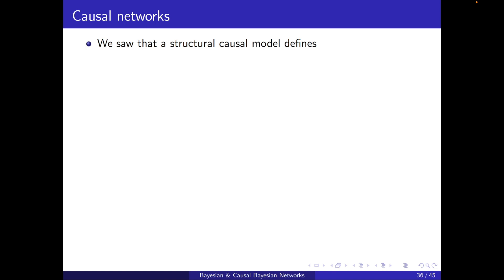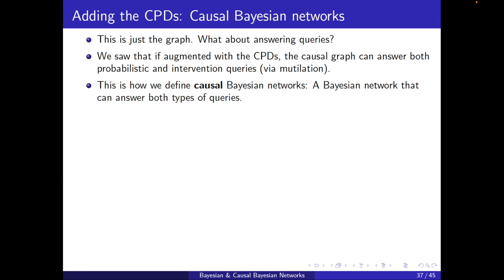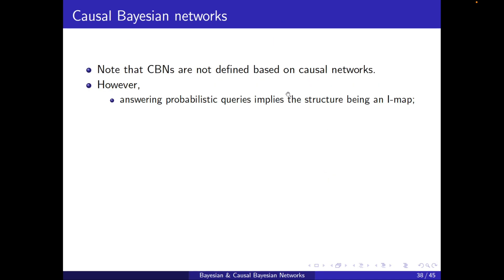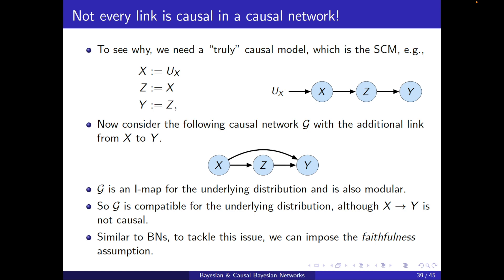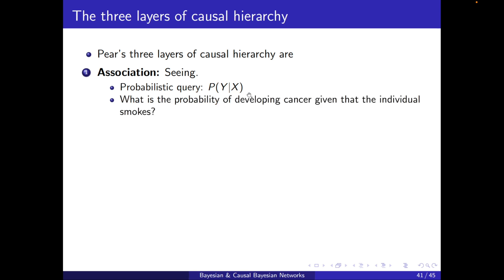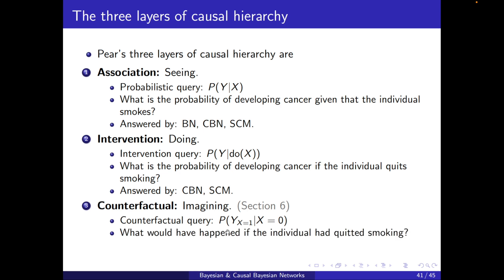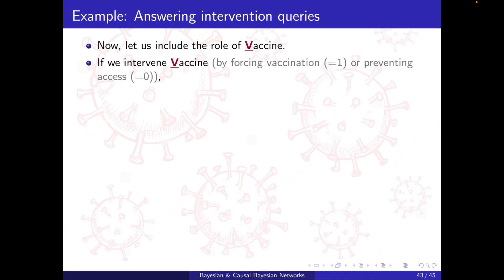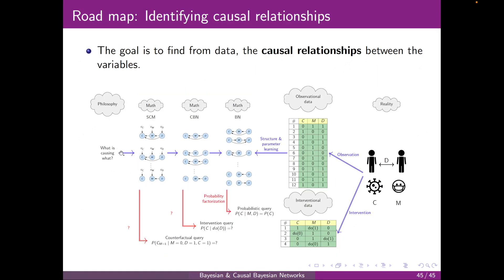Causality 4: Causal Bayesian networks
00:00 Reviewing the previous sections
01:41 Adding the CPDs: Causal Bayesian networks
04:52 Not every link is a causal in a causal network
06:59 Road map: Identifying causal relationships
07:47 The three layers of causal hierarchy
10:10 Example: Answering intervention queries
14:10 Summary